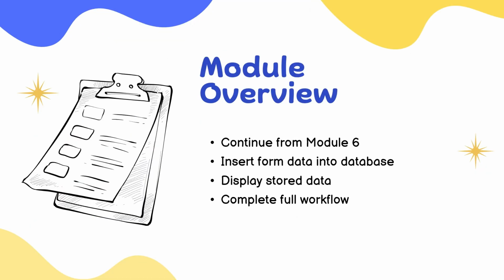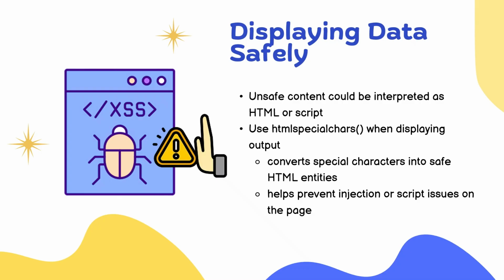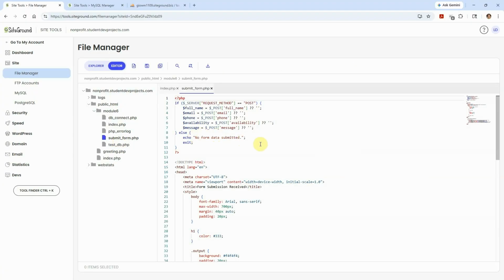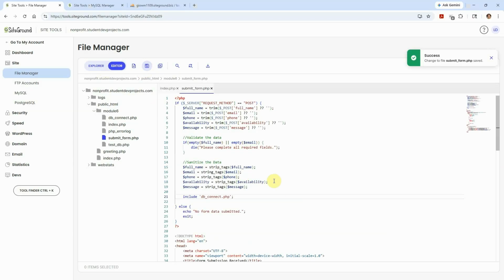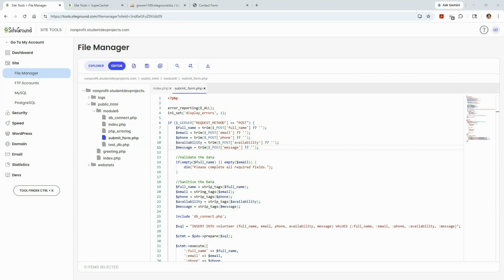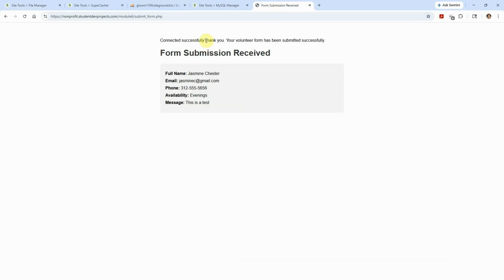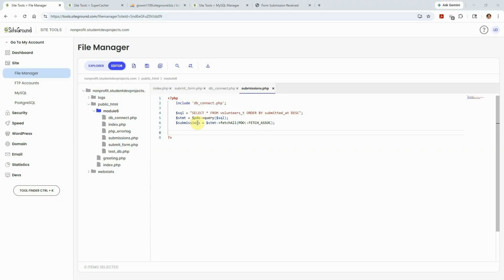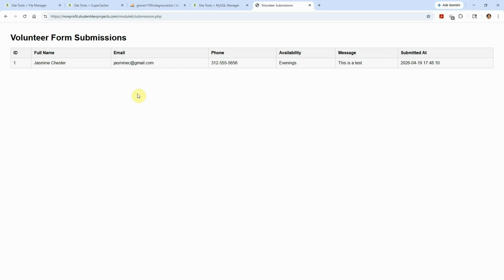Module 7: PHP Form Handling, MySQL Data Insertion & Display (Full Demo)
In this module, we complete the full data workflow by connecting a PHP form to a MySQL database, securely inserting user input using PDO prepared statements, and displaying stored submissions in a dynamic table. Includes step-by-step demos using SiteGround and phpMyAdmin.